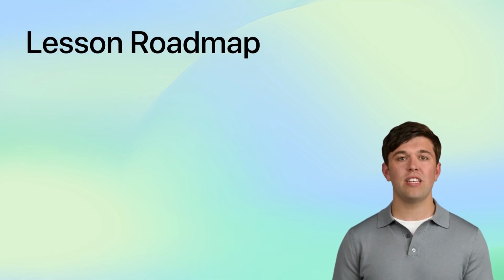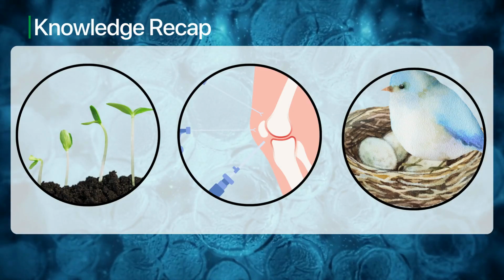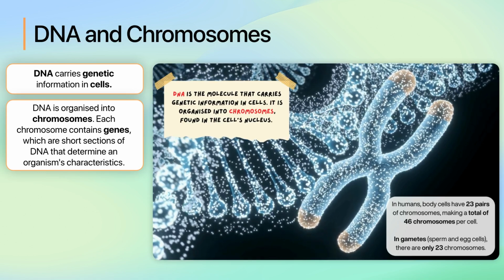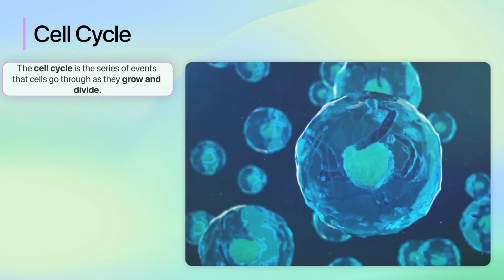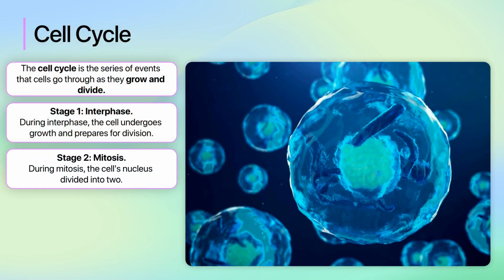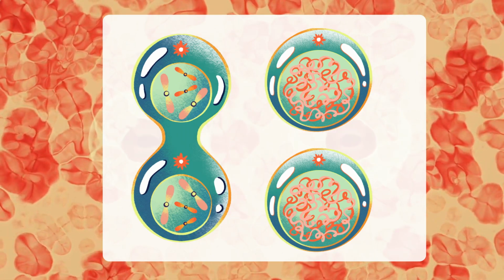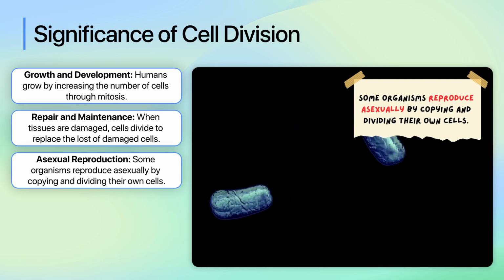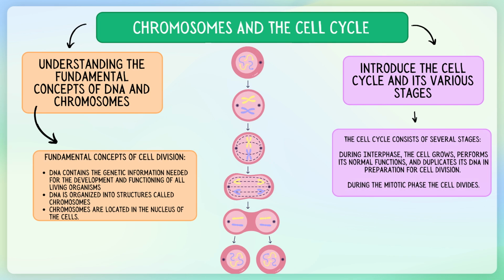Chromosomes and the Cell Cycle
Welcome to our lesson on Chromosomes and the Cell Cycle! In this video, we'll guide you through the essential concepts of cell division, focusing on how cells reproduce and maintain life. This is part of our broader unit on Cell Biology, diving specifically into mitosis and the stages of the cell cycle.

📚 In this lesson, you will learn:

- How to understand the fundamental concepts of DNA and chromosomes, including their role in carrying genetic information.
- How to identify and describe the stages of the cell cycle: interphase, mitosis, and cytokinesis.
- How to explain the growth and preparation activities that occur during interphase, including DNA replication.
- How to outline the steps of mitosis and understand how chromosomes are apportioned to create two nuclei.
- How cytokinesis divides the cytoplasm and cell membrane, resulting in two identical cells.

✨ Key concepts covered:

- DNA and Chromosomes: Learn how DNA is organised into chromosomes and how this genetic material is essential for cell division and organism development.
- The Cell Cycle: Gain a clear understanding of the stages of the cell cycle and their significance in cellular growth, division, and tissue maintenance.
- Mitosis and Cytokinesis: Discover the processes that ensure new cells are identical to original cells, crucial for growth, repair, and asexual reproduction.

By the end of this lesson, you'll have a comprehensive understanding of how cells divide and why this process is vital for growth, repair, and reproduction, paving the way for more advanced studies in Cell Biology, genetics, and biotechnology.

🤔 Common Questions Answered:

- What are chromosomes and what role do they play in cell division?
- How does the cell cycle guide the process of cell division?
- What happens during interphase in the cell cycle?
- How does mitosis contribute to equal chromosome distribution in daughter cells?
- What is cytokinesis, and how does it complete cell division?
- How does cell division support growth and repair in organisms?
- Why is understanding the cell cycle important for genetics and medicine?
- How do organisms reproduce asexually through cell division?

Explore more lessons on GCSE Biology at Sophos Education to deepen your understanding of the fascinating processes that sustain life!